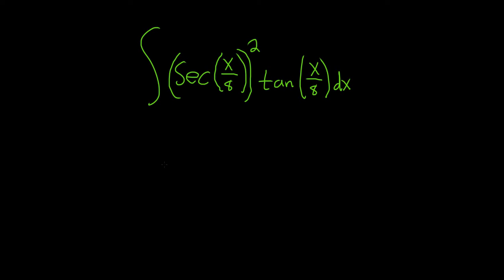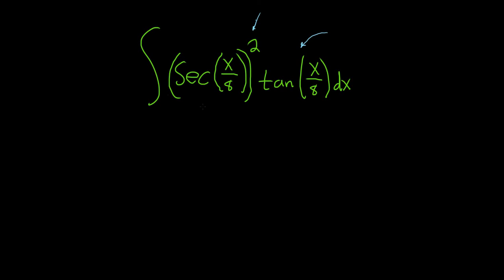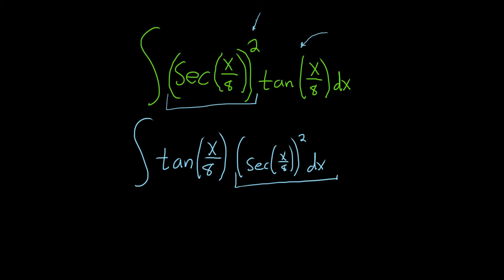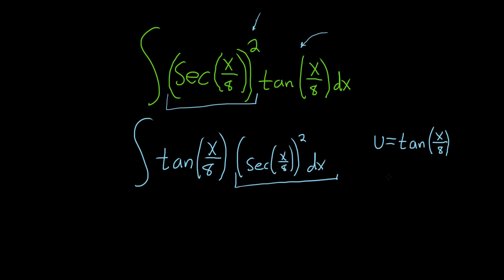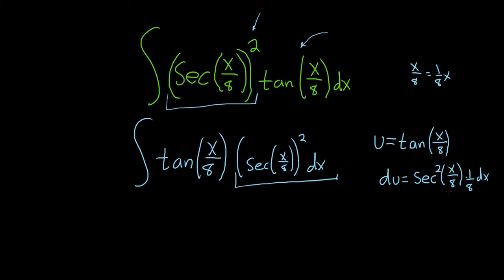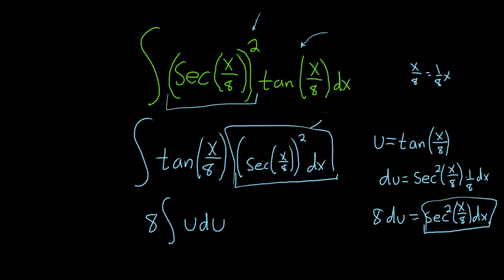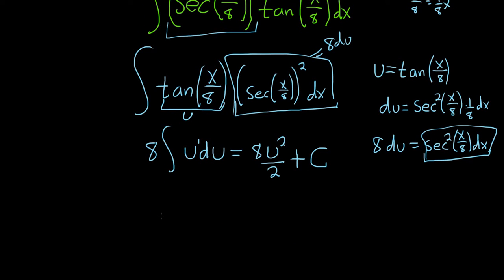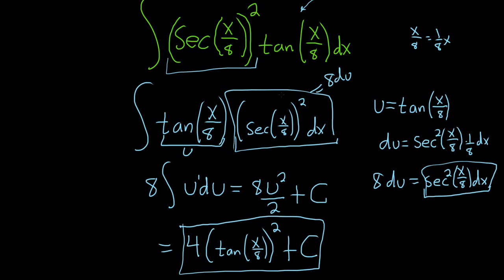Integral of (sec(x/8))^2tan(x/8)